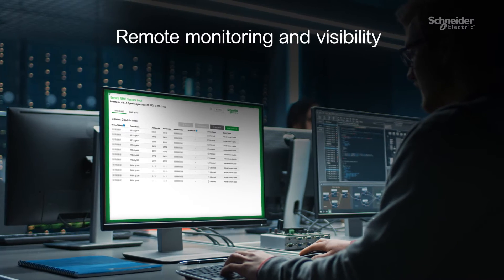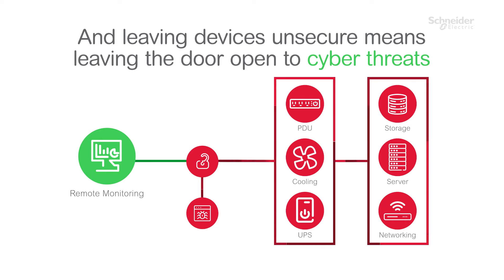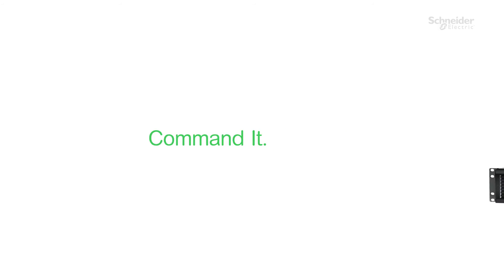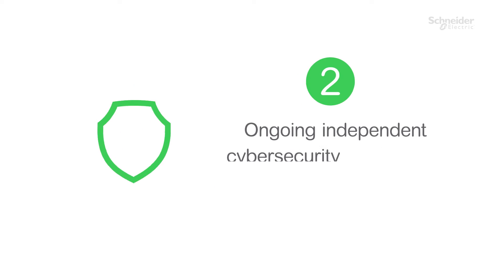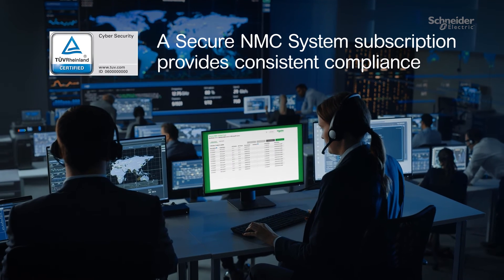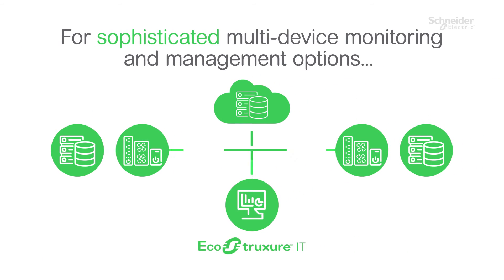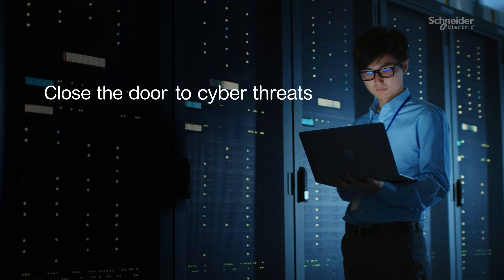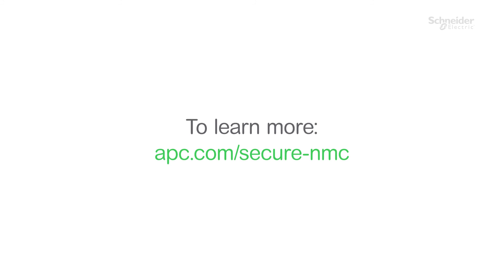Network Management Card (NMC) and Secure NMC System | Schneider Electric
The Schneider Electric Network Management Card enables secure remote monitoring and control of power and cooling infrastructure by connecting it directly to the network.

Don’t compromise security for connectivity

Remote visibility requires connecting power and cooling devices to the network opening potential avenues for attack. Staying ahead of these highly sophisticated threats requires cutting-edge cybersecurity measures and continuous action from both vendors and those responsible for IT infrastructure. Schneider Electric are leading the industry with best practices and certifications to significantly reduce the risk of cybersecurity breaches and enhance overall physical infrastructure security.

Introducing the Secure NMC System, our new Secure NMC System (SNS) protects your business by ensuring your connected devices are secure from unknown threats (IEC 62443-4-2), compliant with changing regulations and resilient for the entirety of your hardware's life.

👋 GET TO KNOW US BETTER